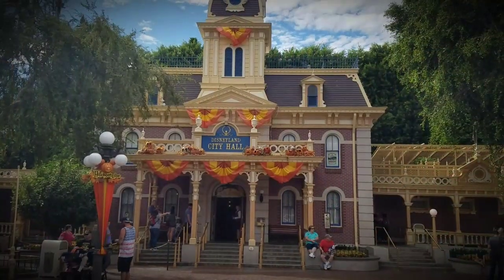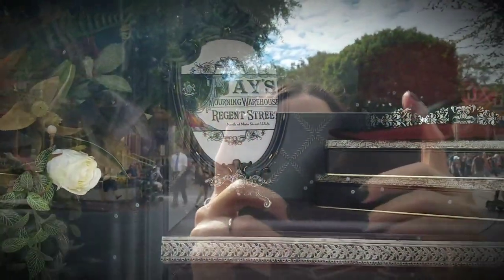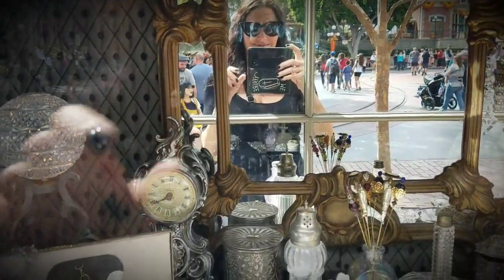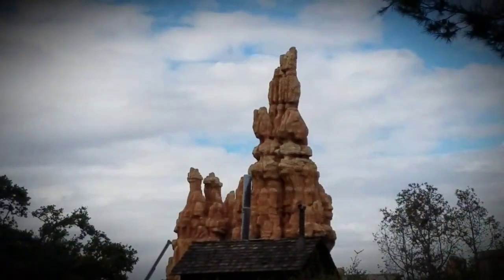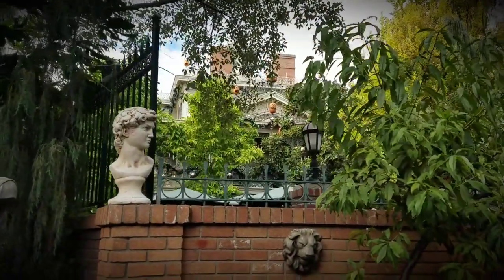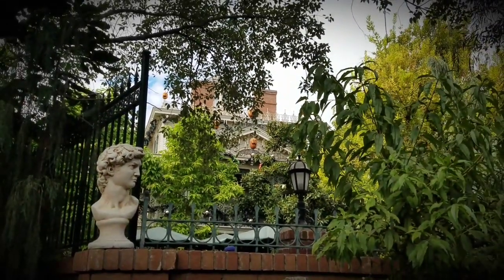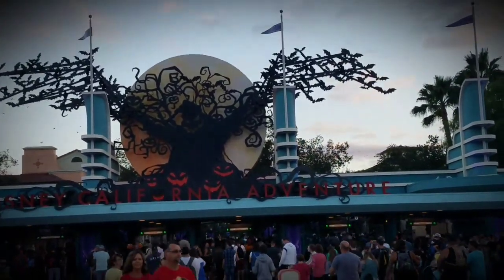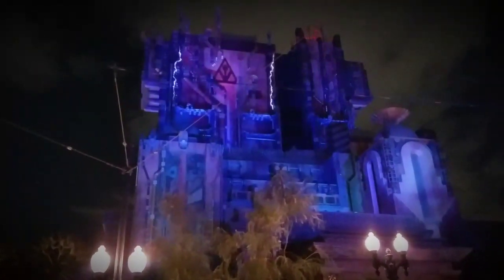Disneyland Halloween With Me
Wherein I take you with me to Disneyland's Halloween time and show you all there is to love about Disneyland without the rides and shows and characters and so on.